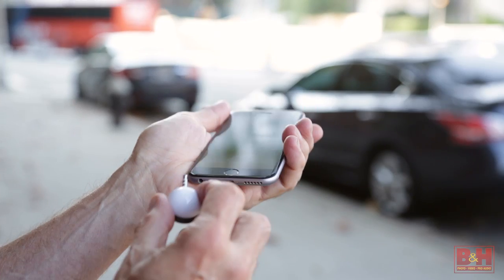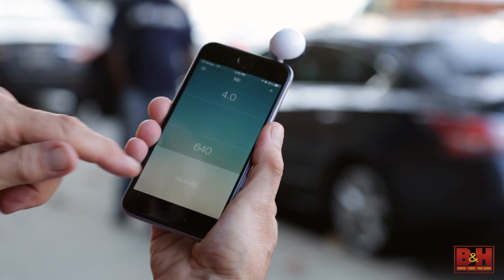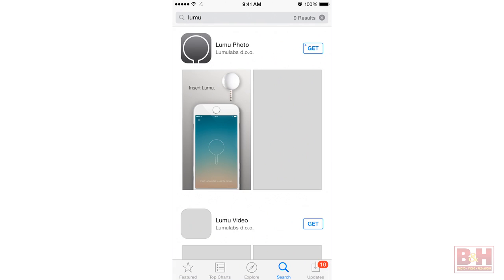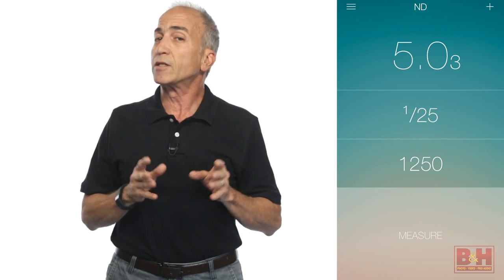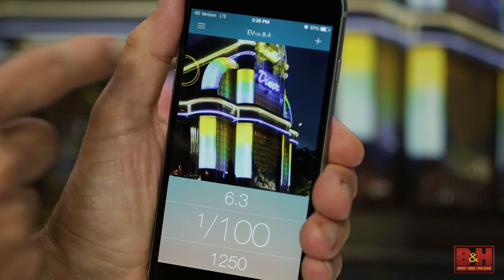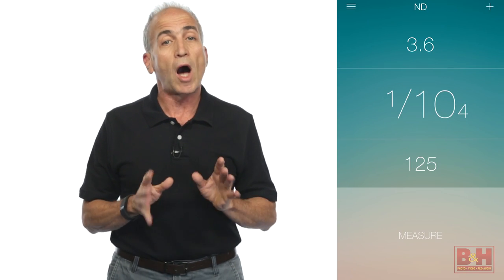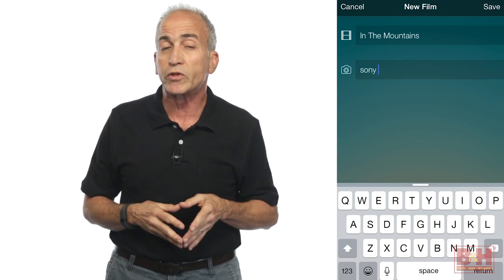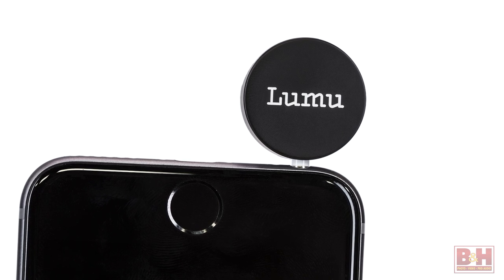Quick Look: Lumu | Light Meter for iOS Devices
Turn your iPhone into an incident or reflected light meter with the Lumu, a nifty device that eliminates the need the need to tote around a light meter. Your camera bag will thank you.